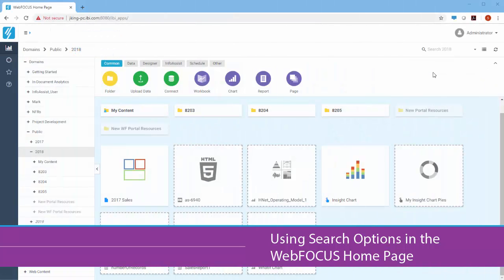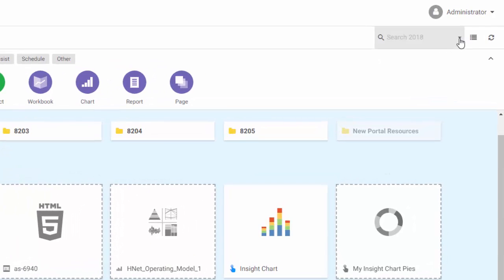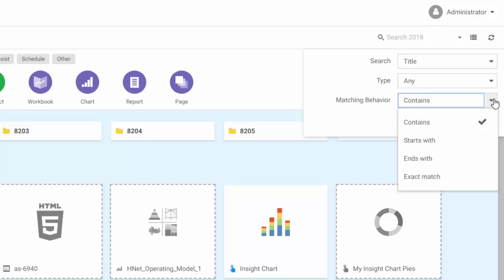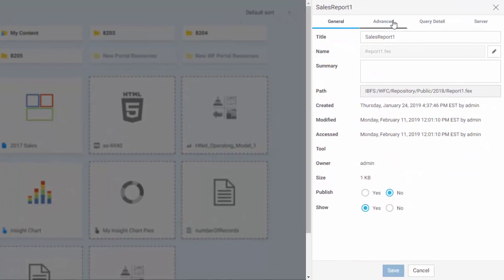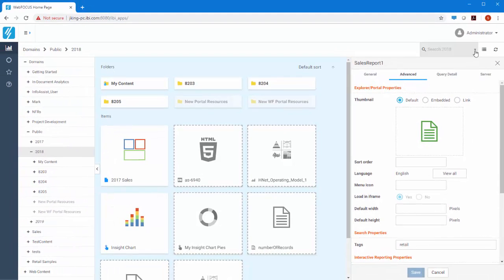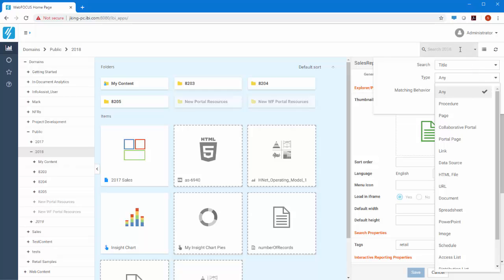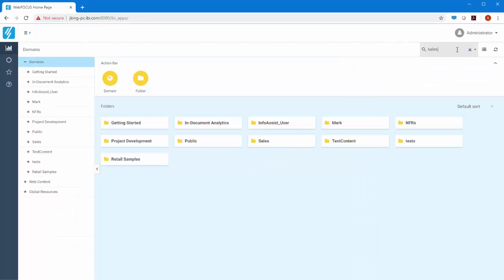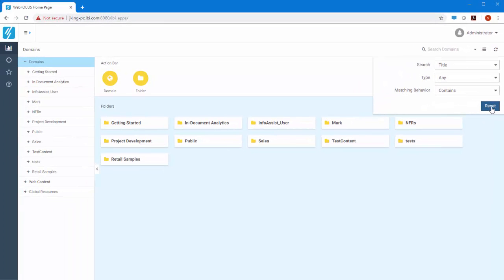Using Search Options in the WebFOCUS Home Page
Learn how to use search options in the WebFOCUS 8205 Home Page.